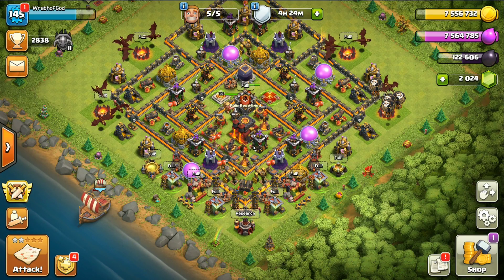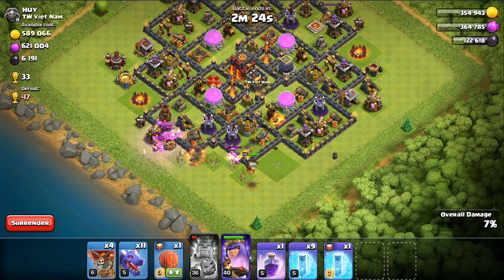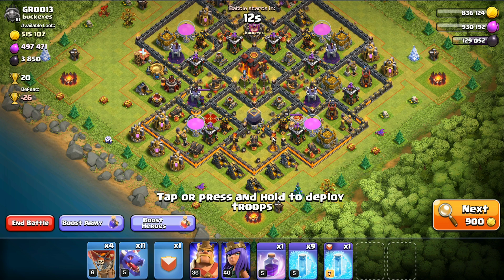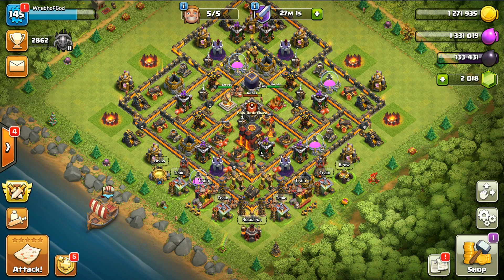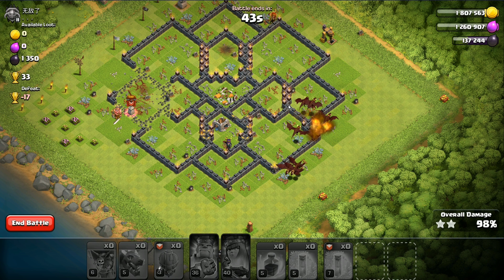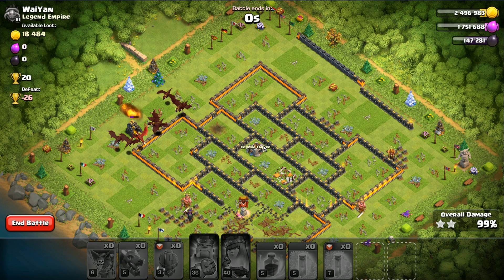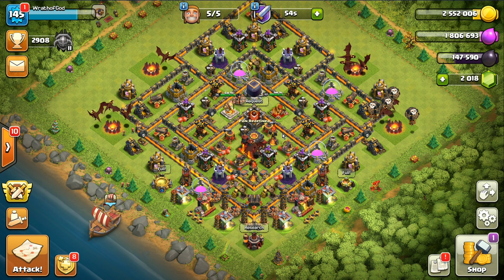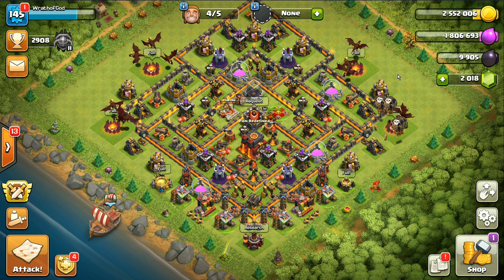Clash of Clans (1) - Learning the TH10 Frozen Dragon Attack Strategy! - Can We Get The 3 Star?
*Channel Memberships* are a thing now. There should be a join button somewhere... If you really want to find it I'm sure you can, I believe in you. Or you can click the link below, either way works lol

Have a question or a suggestion for the channel?